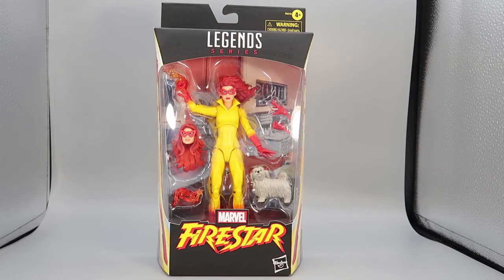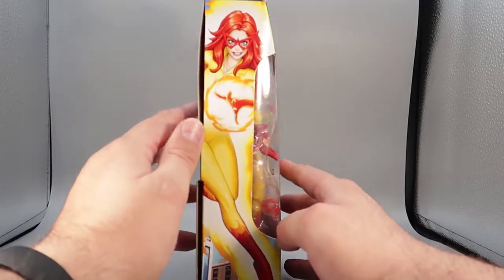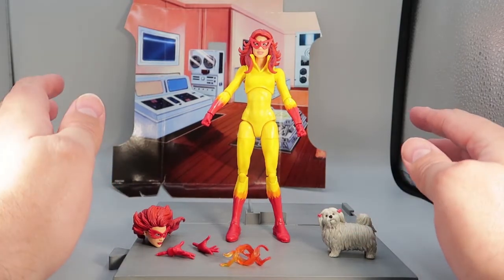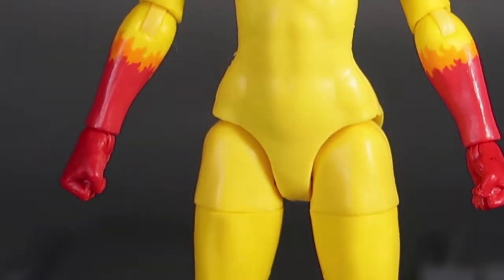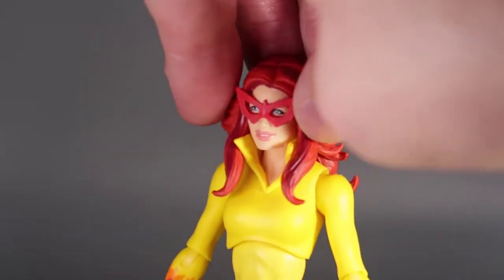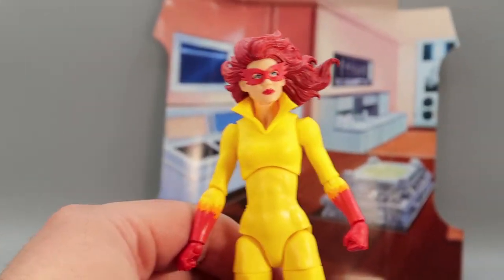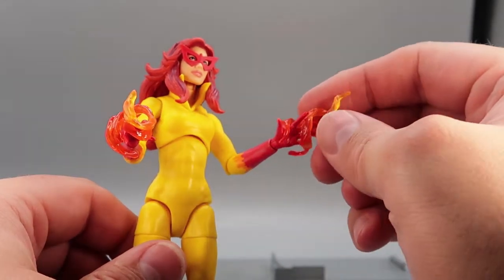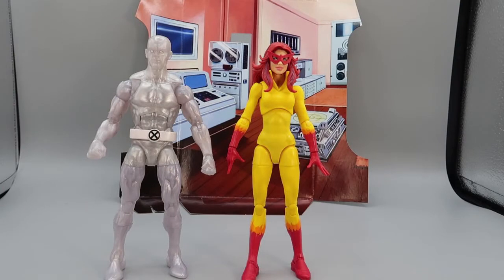Spiderman and his Amazing Friends Marvel Legends: Part 2: Firestar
The Fan Channel Exclusive Firestar is featured in Part 2 of our 3 part series covering Spiderman and his Amazing Friends.